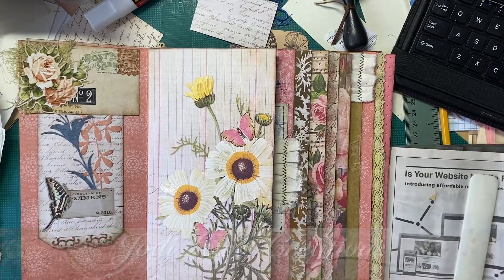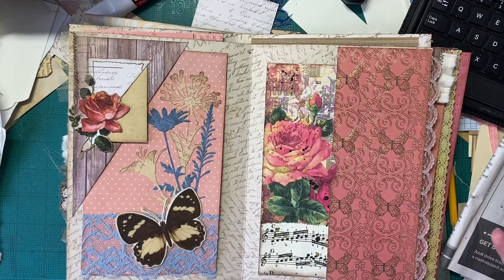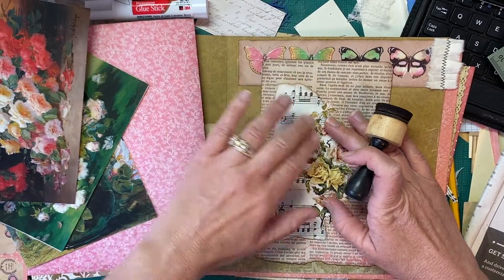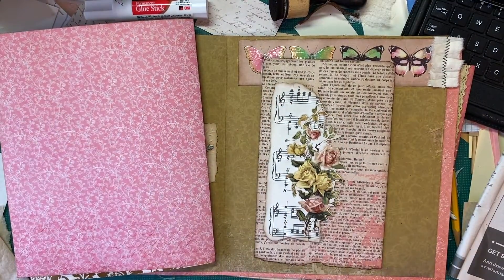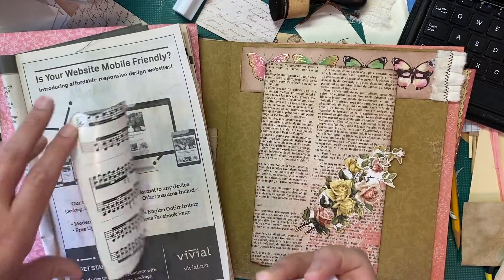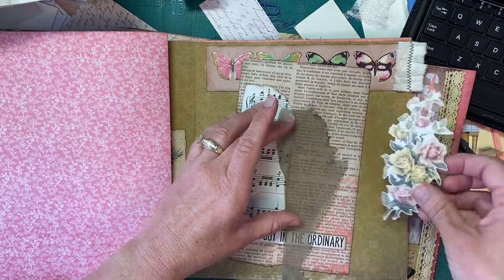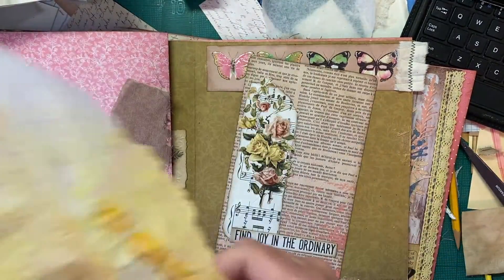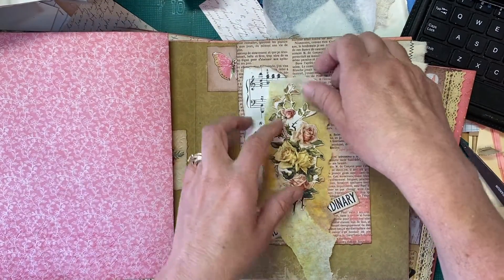Waterfall 4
In this video, we continue working on the waterfall journal. This is to satisfy the challenge in my Facebook group. Pick a paper pad from your stash and use it! I am still not in love with the project, but as I am working on it, I really am loving it more.  I hope you will accept the challenge, pick a paper pad and get creating! Thank you for joining me.